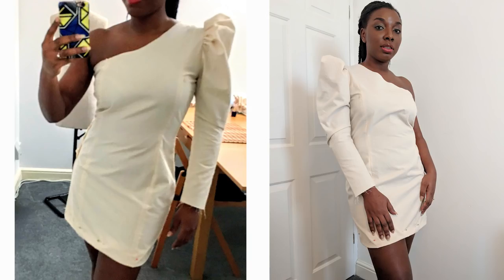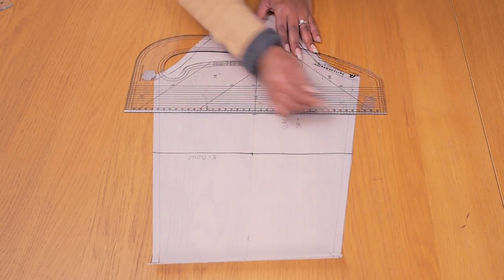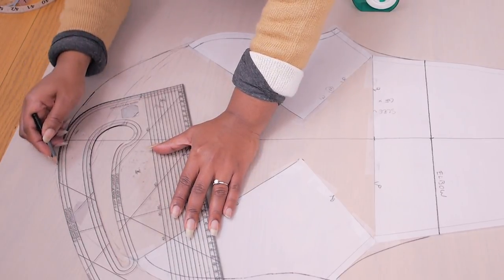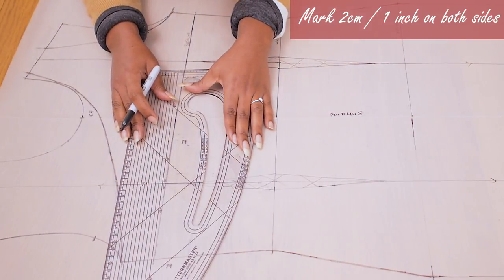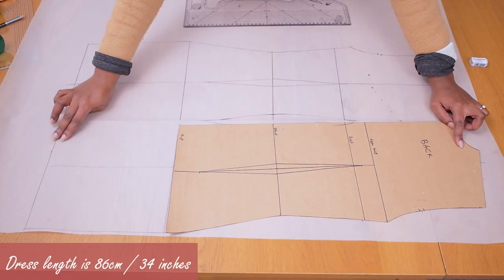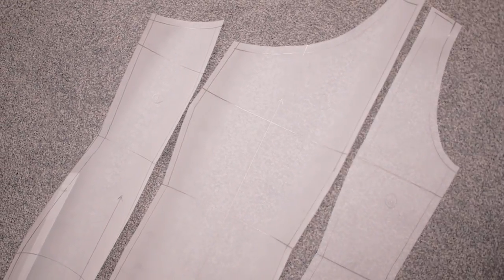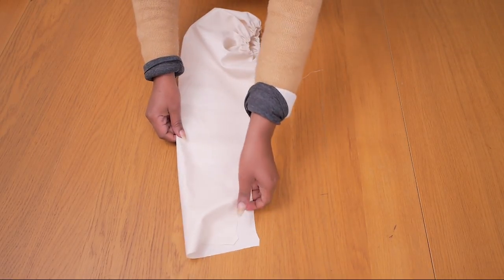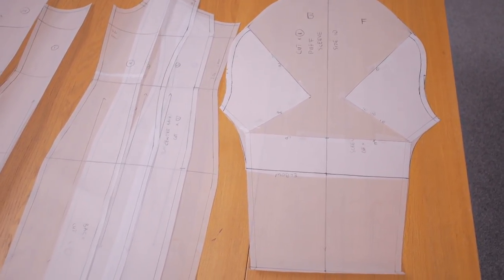PUFF SLEEVE ONE SHOULDER DRESS PATTERN TUTORIAL | KIM DAVE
Hey DIY Fam, in this video I show how to make a puff sleeve one shoulder dress sewing patterns.

SNAPCHAT • Prscyokpan